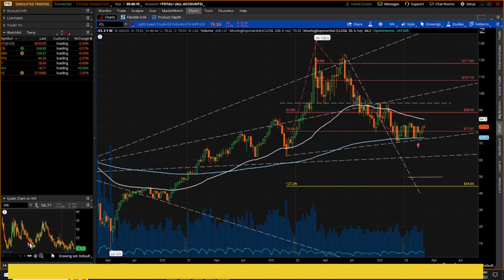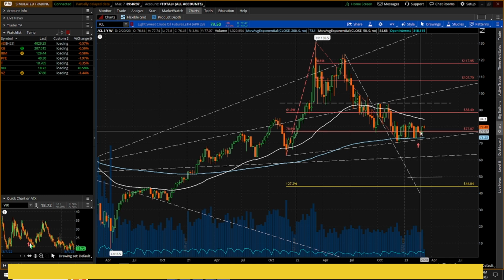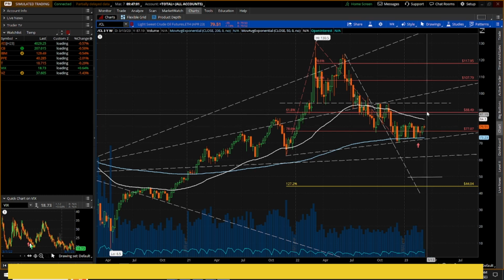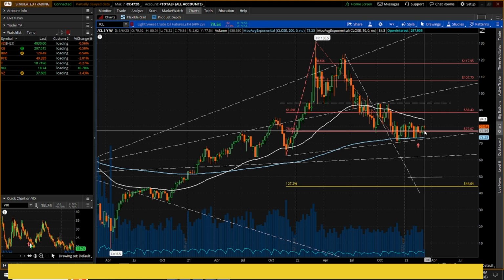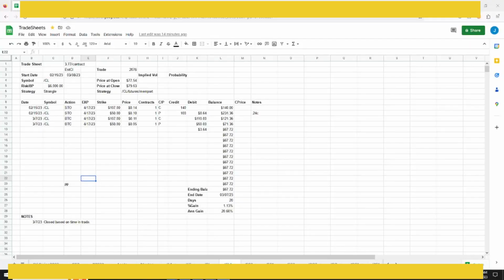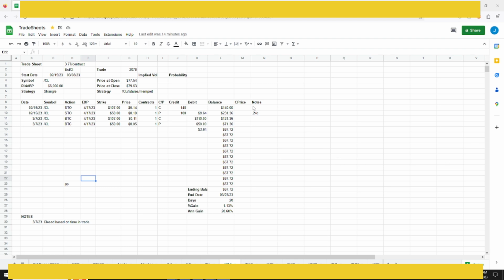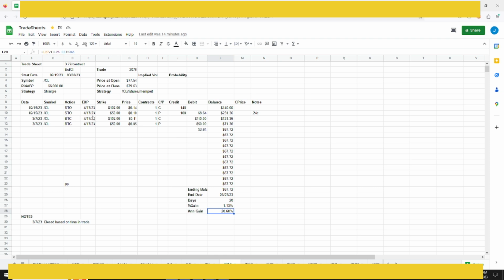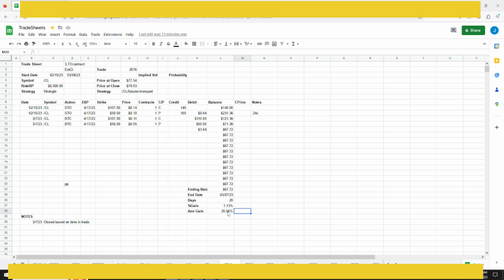Closed /CL Crude Oil Strangle for a 20.6% return. 2076